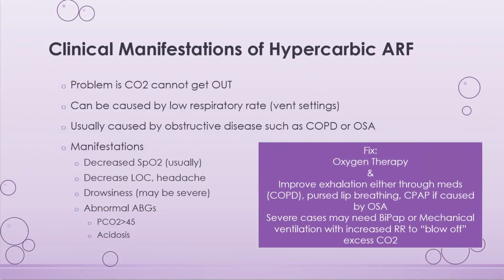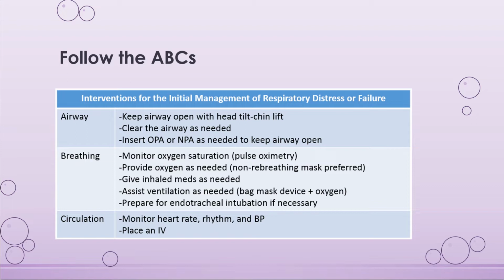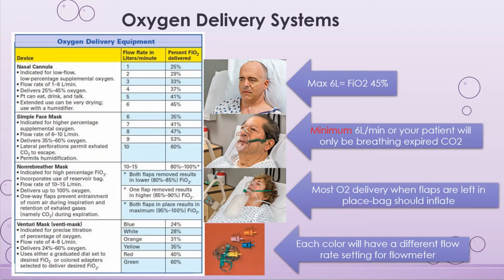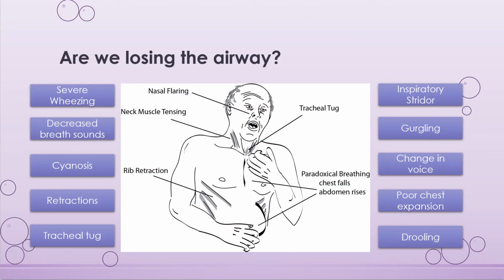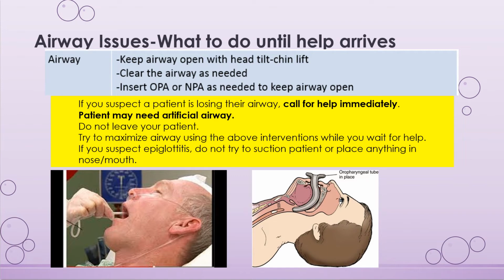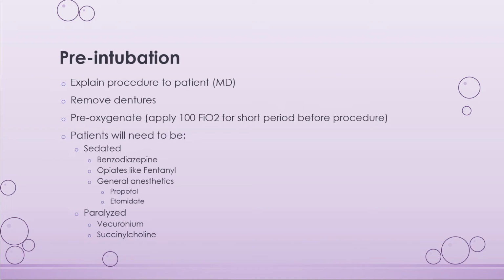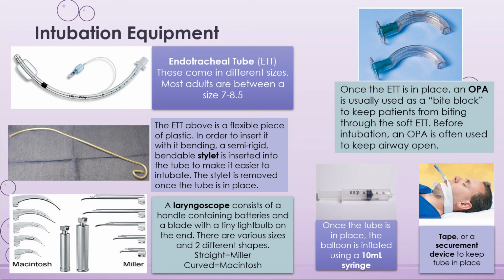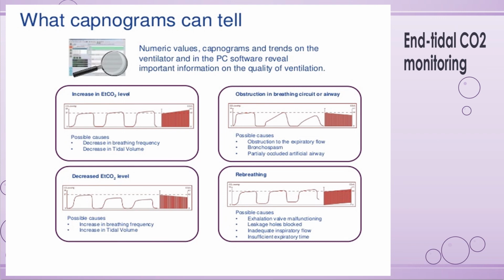Care of Patients with Altered Oxygenation Part 2 narrated